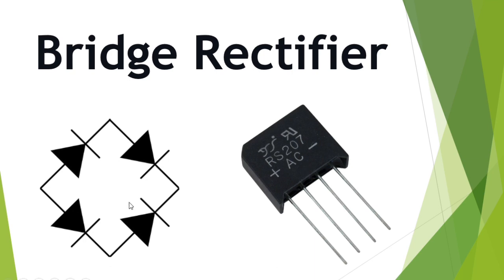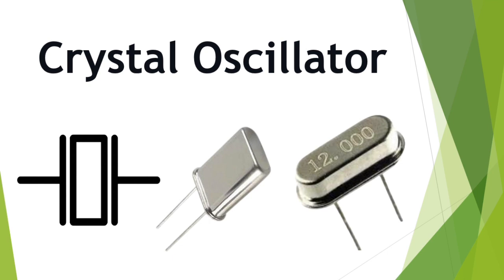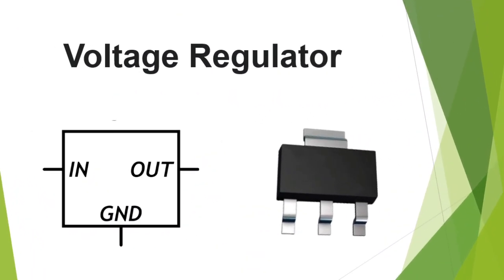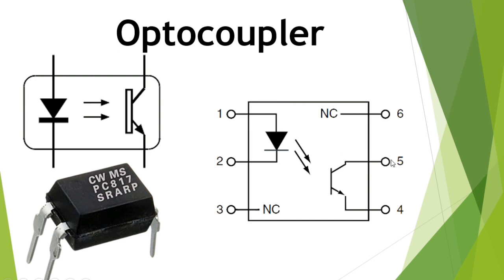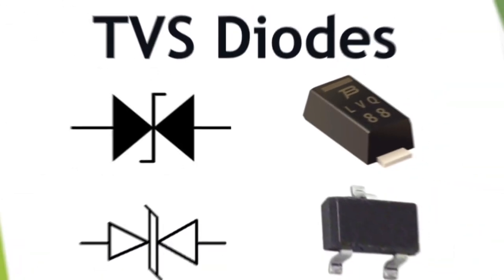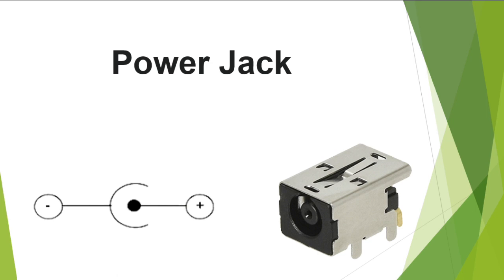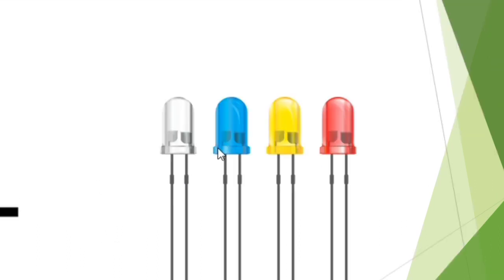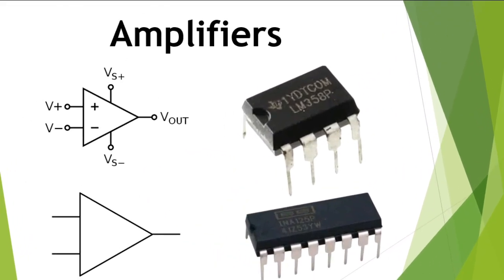All electronic components pictures, names, functions, and symbols - SMD components Part 2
How to diagnose & repair a Dead laptop motherboard course👇👇👇
Microscope
Voltage Injector
Programmers
Reballing / Stencils
Repair Tools
iPhone Cases
Soldering
Soldering Equipment
Storage / Rack
SMD Books
Donor Boards
Gadgets / Accessories
Ports / Connectors
Tweezers
Adhesive
Apparel